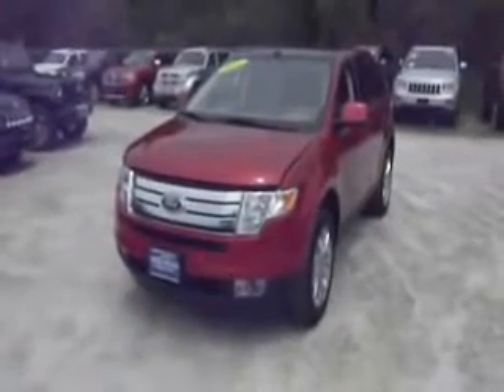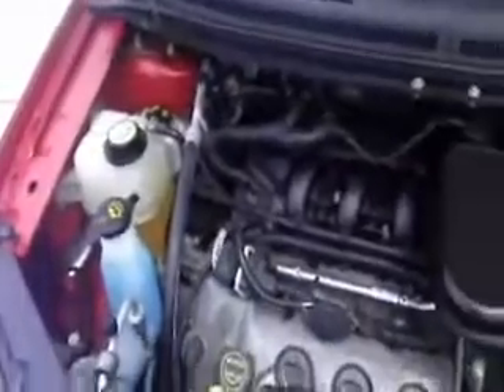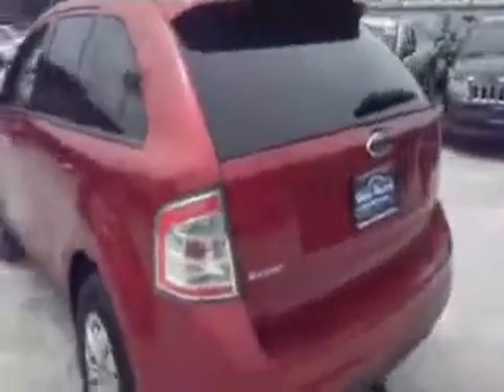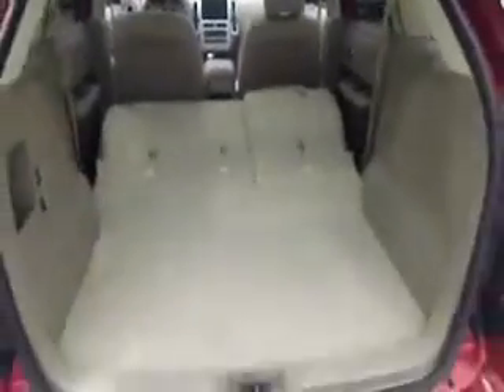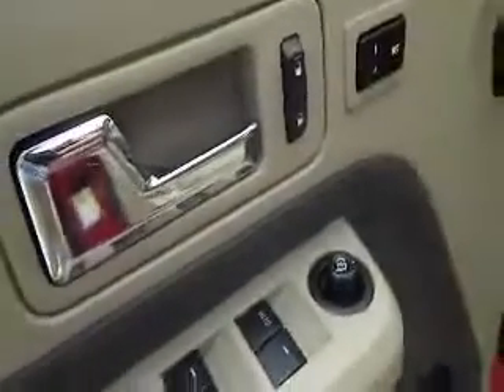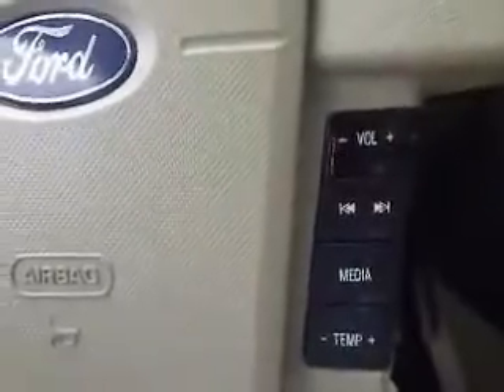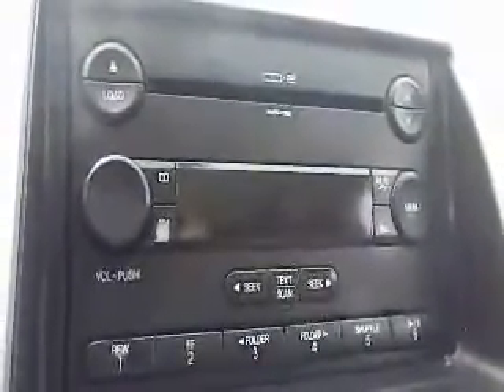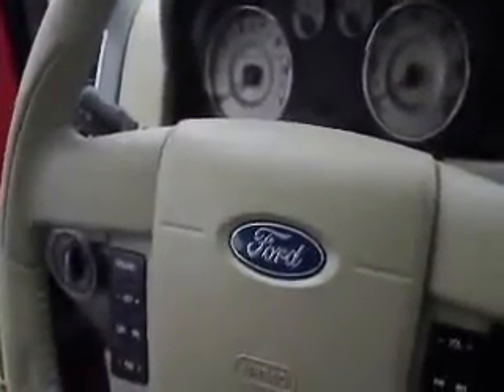2007 Ford Edge Brewster NY Brewster Ford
Brewster Ford

2007 Ford Edge SEL Plus
Engine: 3.5L V6
Trans: Automatic 6-Speed
Color: Red
Mileage: 60,002